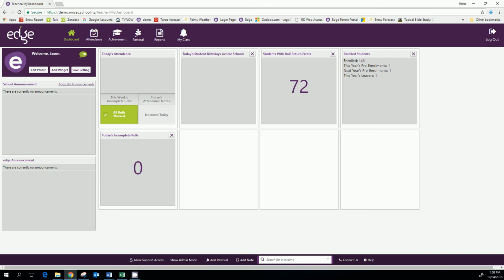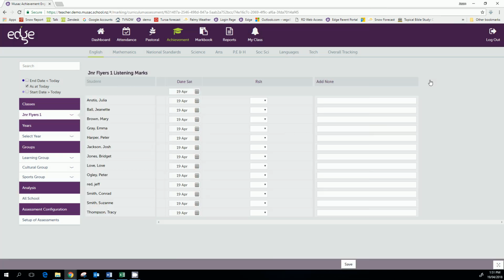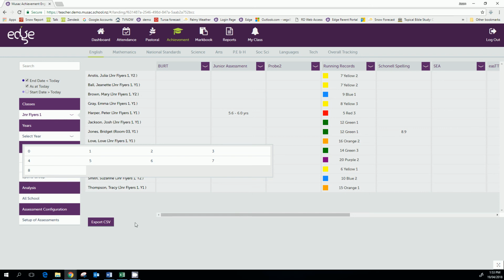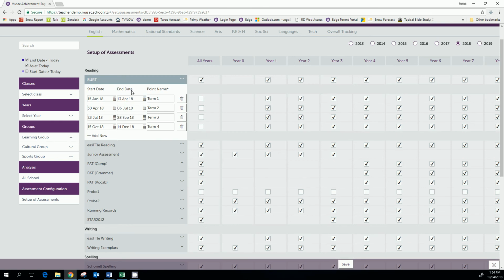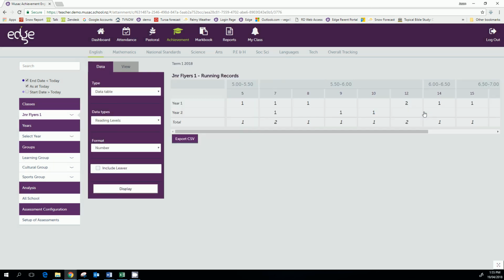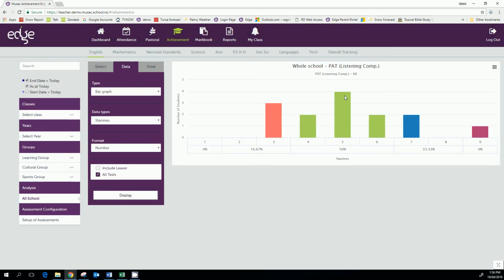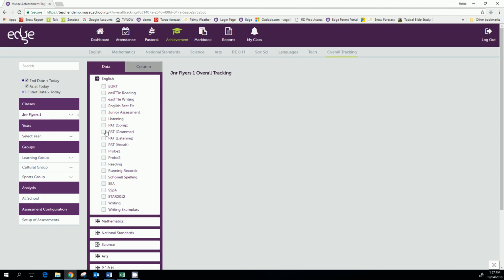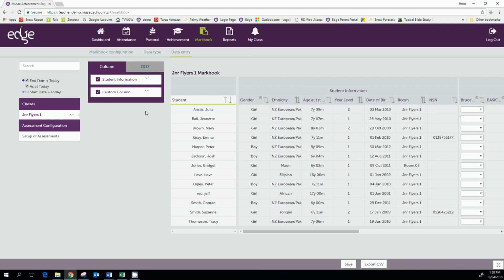Achievement intro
An introduction to Edge Achievement